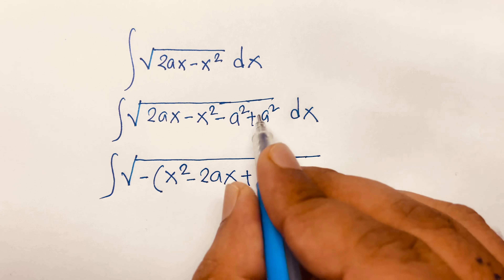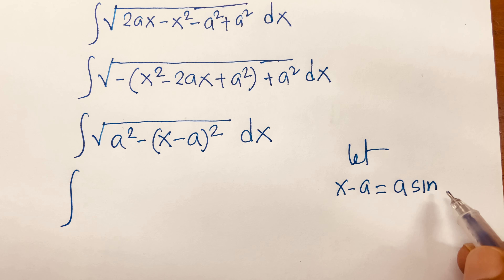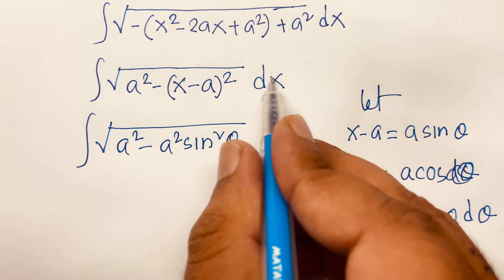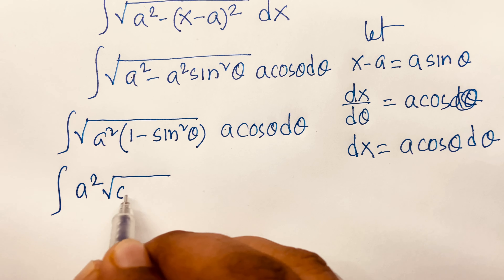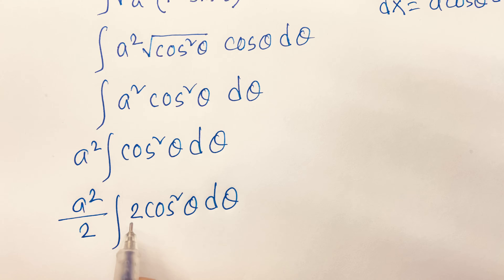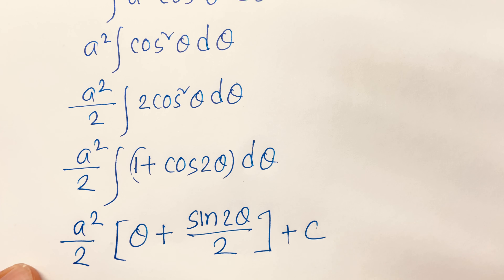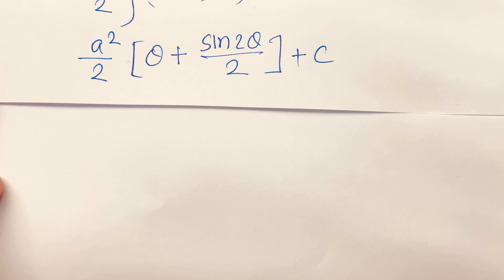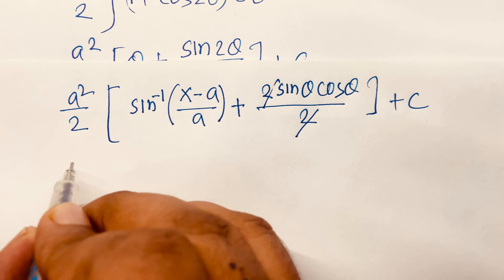A Wonderful Integral Math Problem. You Should Be Learn This Math Tricks.